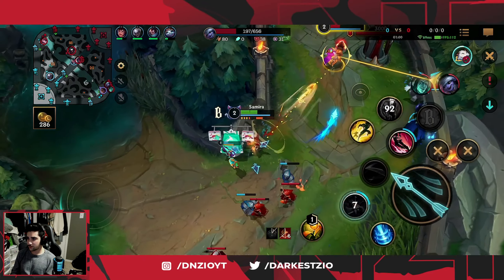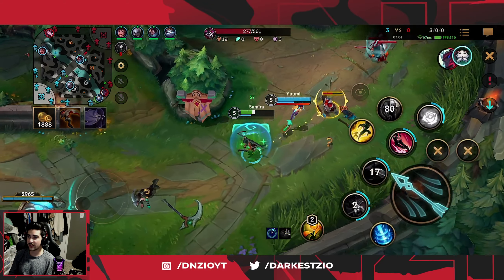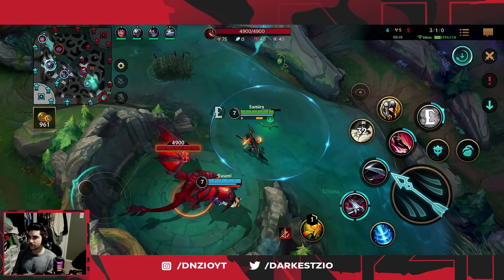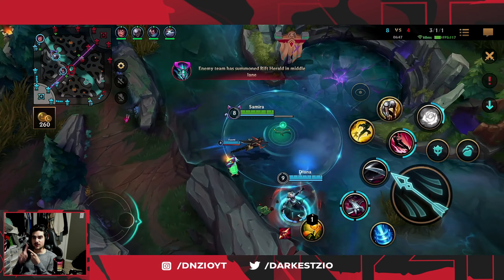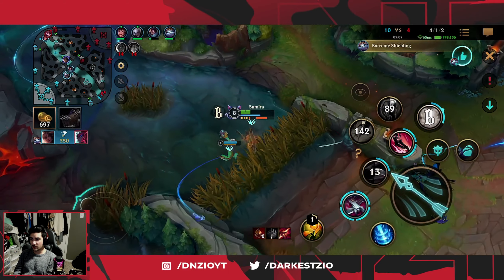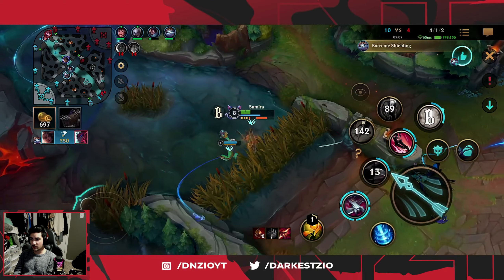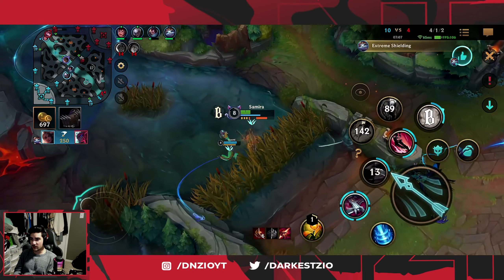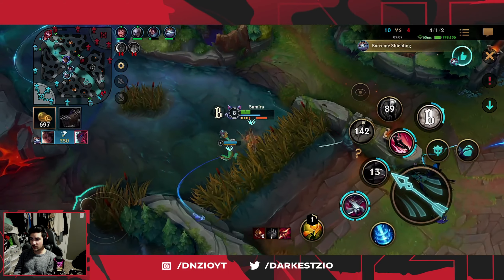THIS CRIT SAMIRA BUILD IS A LITERAL CHEAT CODE IN WILD RIFT